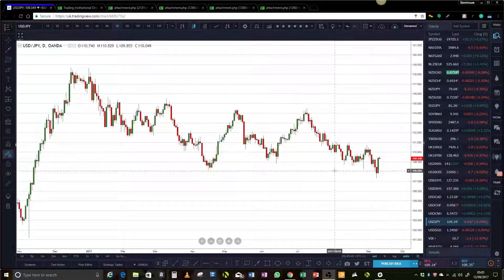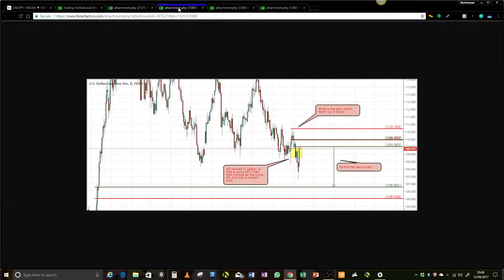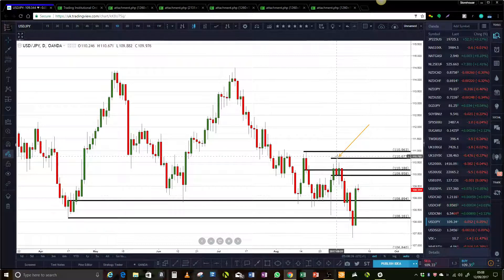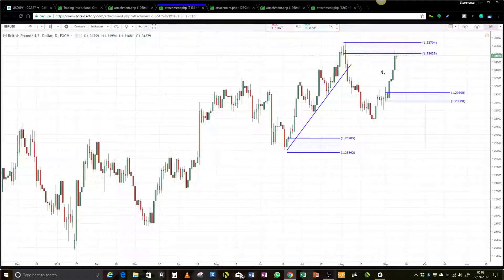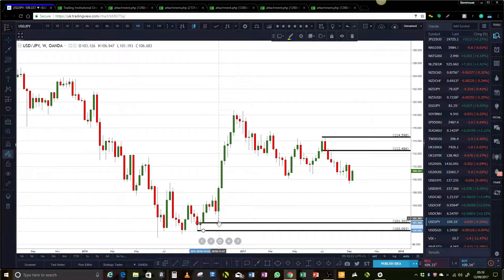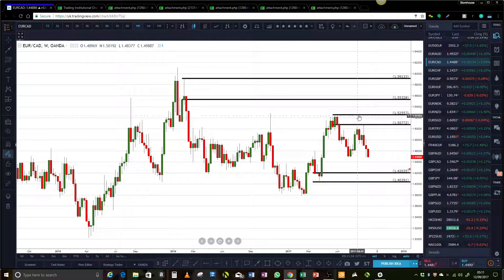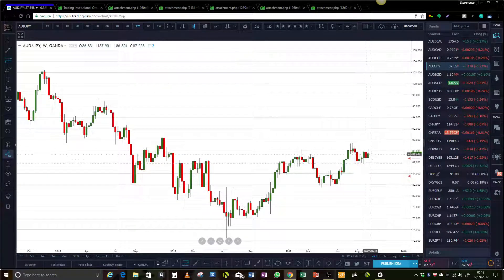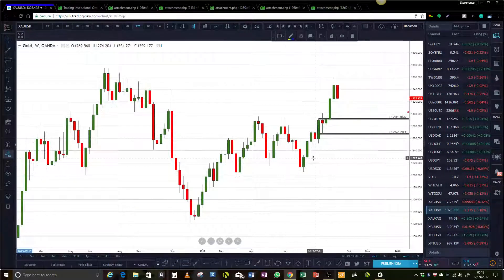Supply and demand - Weekly charts